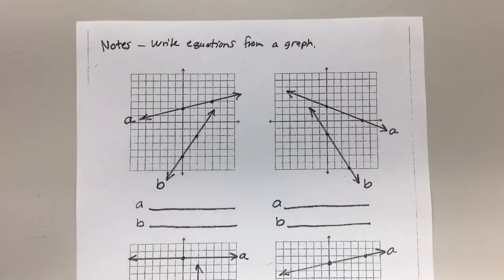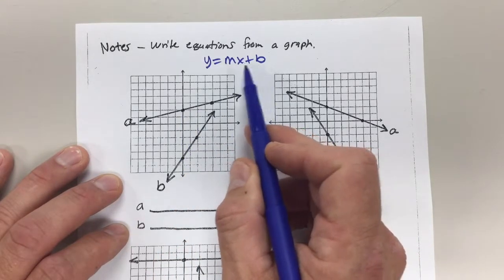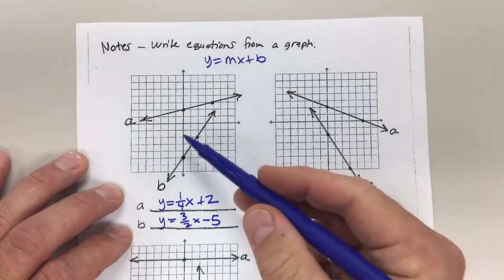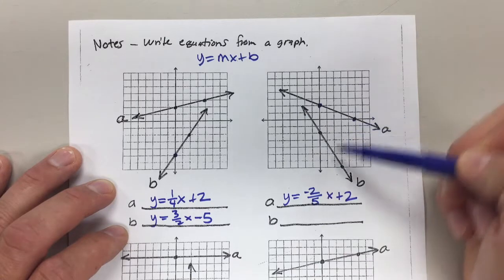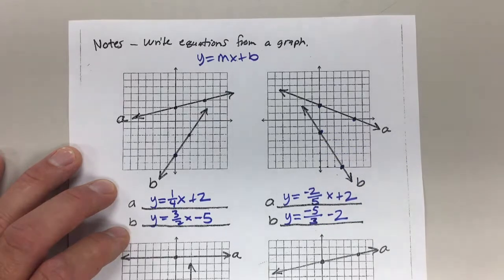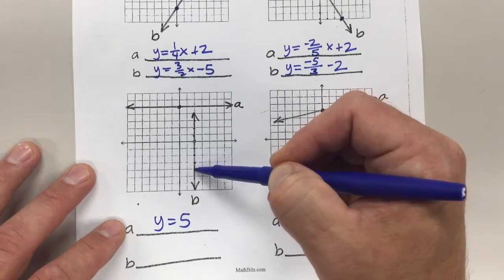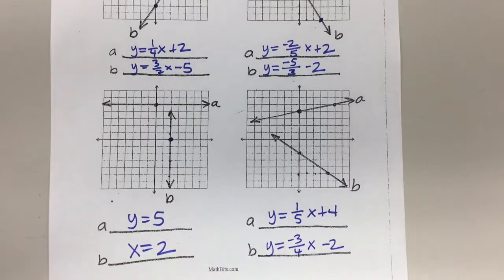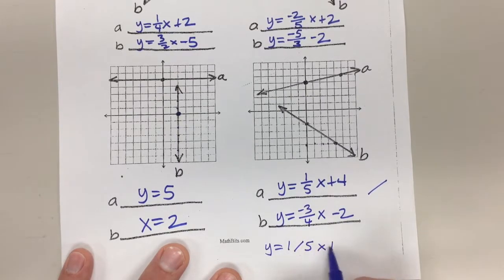Writing Equations from a Graph Notes